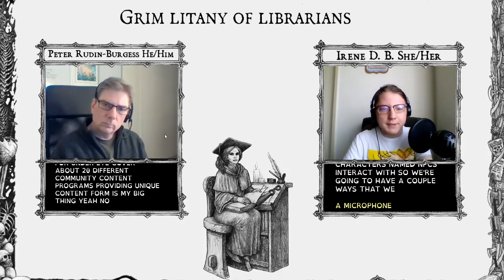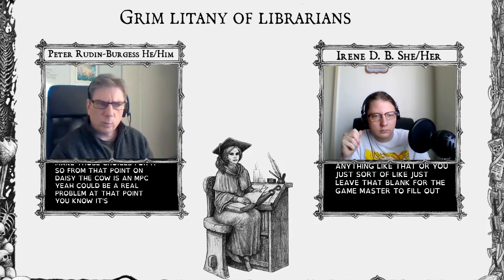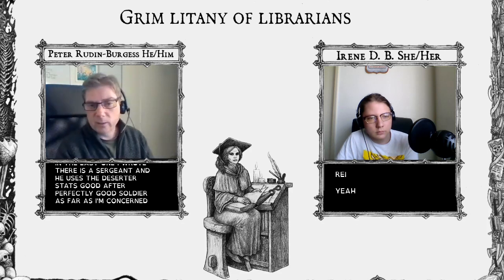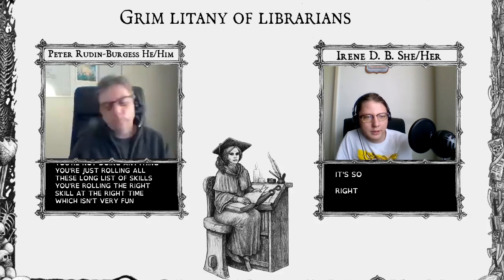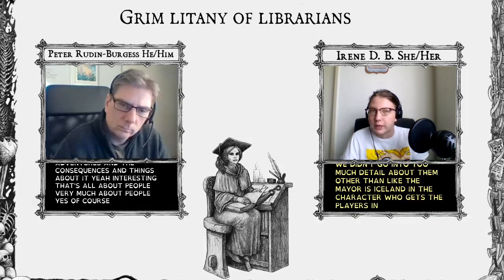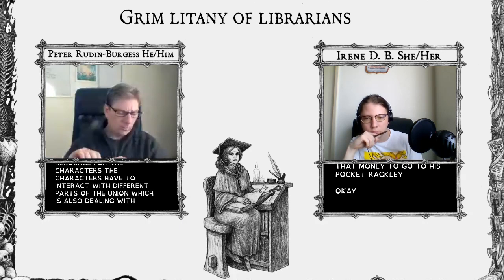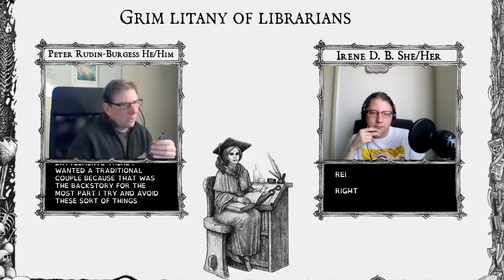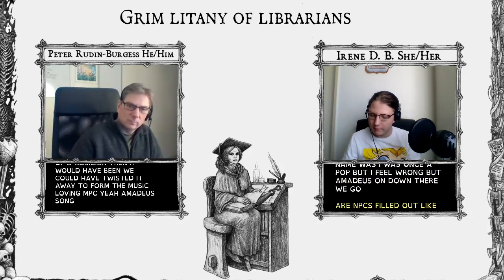Grim Litany of Librarians S01E01